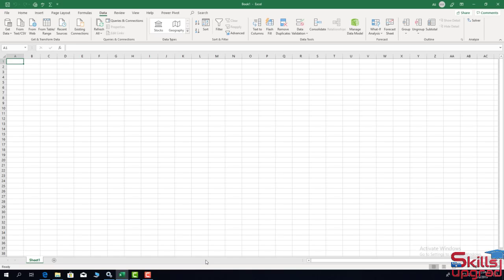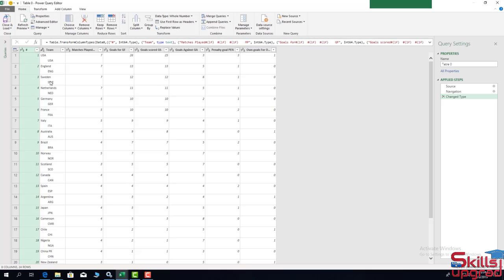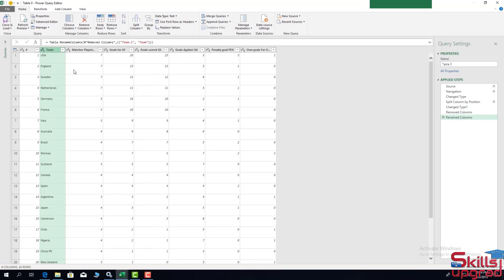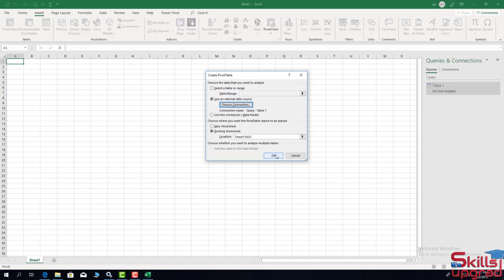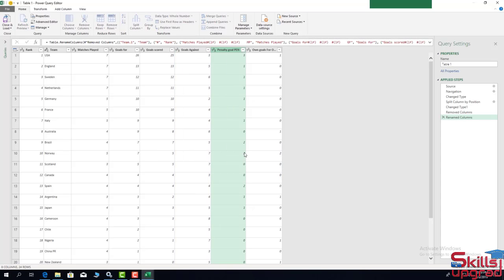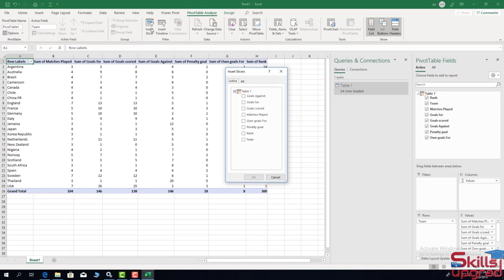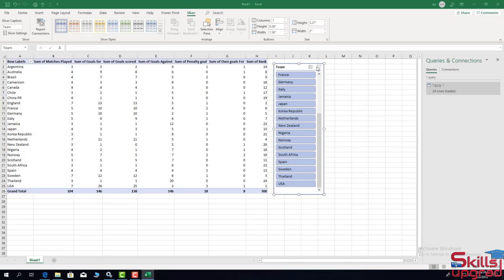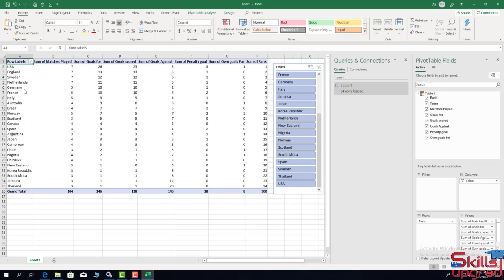MS Excel Beginners To Advanced Course | Extracting and Transforming Data from the Website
1-      Introduction to Excel
2-      Formatting a Worksheet
3-      Saving and Printing a Workbook
4-      Calculations With Basic Formulas
5-      Calculations Excel Functions
6-      Project Calculations with Operators and Functions
7-      IF and VLOOKUP Functions
8-      Date and Time Functions in an Excel
9-      Logical Functions in an Excel
10-    Lookup and Reference Functions in an Excel
11-    Text Functions in an Excel
12-    Math and Trigonometry Functions in an Excel
13-    Statistical Functions in an Excel
14-    Engineering Functions in an Excel
15-    Information Functions in an Excel
16-    Database Functions in an Excel
17-    Financial Functions: Borrow Money to Bank
18-    Financial Functions: Invest Money in the Bank Saving Account
19-    Financial Functions: Build Future Income Statement of Company
20-    Financial Functions: Calculate Depreciation of an Asset of Company
21-    Financial Functions: Invest Money in Company
22-    Basic Financial Examples(Learn Use of Operators +,-,/,*)
23-    Adding Column and Pie Charts in an Excel worksheet
24-    Adding Line and Combination Charts in an Excel
25-    MS Excel Spark lines (Line, Column, Win or Loss) and Data Bars
26-    MS Excel Waterfall Chart, Funnel Chart and Map Chart
27-    MS Excel People Graph, Sunburst Chart, Tree map and Bubble Charts
28-    MS Excel Stocks and Geography, Progress Chart
29-    MS Excel Analyzing Sales Data in Pivot Tables and Pivot Charts
30-    Creating Excel Tables, PivotTables and Pivot Charts
31-    Data Validation and Inserting Comments
32-    Analyzing Data in the MS Excel Table
33-    Analyzing Data with MS Excel PivotTables
34-    Analyzing Data with Business Intelligence (Power Queries and Trendlines)
35-    Analyzing Data with Business Intelligence (Forecast Sheet)
36-    Analyzing Data with Business Intelligence (Power Pivot, Data Model & Power Map)
37-    Extracting Data from the Website(Power Query, Power Pivot, Pivot Table)
38-    Loading Website Data into Power Map(Power Query, Power Map)
39-    Extracting Data from the Website(Power Query, Pivot Table)
40-    Extracting Football Team Data from the Website(Power Query, Pivot Table)
41-    Analyzing Business Data by using What-If Analysis Tools(Goal Seek, Data Table)
42-    Analyzing Business Data by using What-If Analysis Tools(Scenario Manager)
43-    Analyzing Business Data with Solver
44-    Create and Publish Dashboard
45-    Dashboard Layout Design : Create Sales Dashboard
46-    Data Analysis in PivotTables (Creating Revenue Dashboard)
47-    Microsoft Power BI
48-    Bookmarks Pane and Selection Pane In MS Excel
49-    Editing and Visualizing Data In MS Excel
50-    Extracting Data from the Website In MS Excel
51-    Extracting Sales Data from the Website In MS Excel
52-    Microsoft Excel New Quick Measure(Calculations Without Dax)
53-    Microsoft Excel Custom Visuals
54-    Microsoft Excel VBAs And Macros